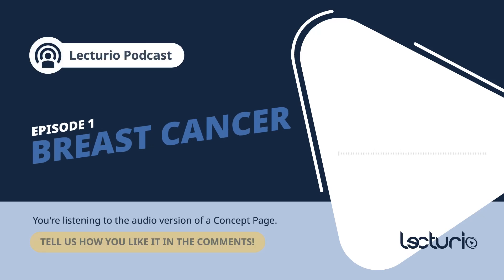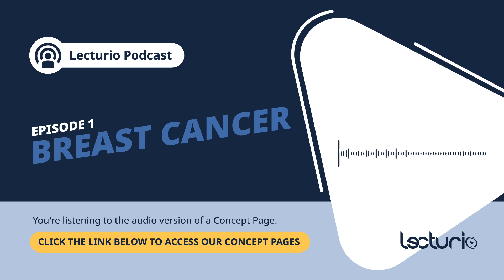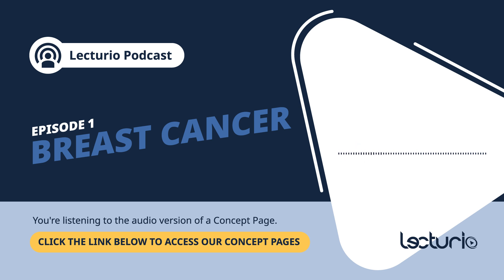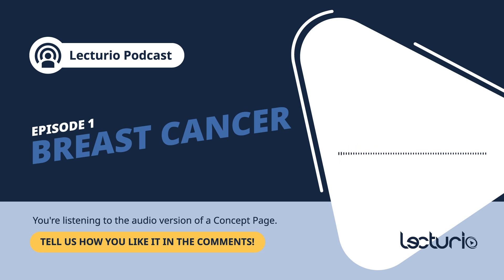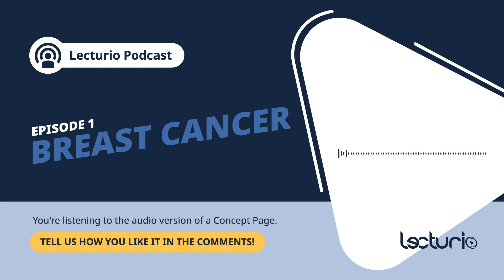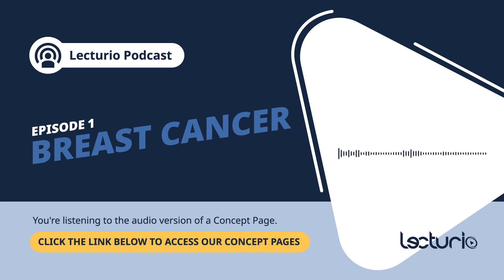Breast Cancer Stages, Treatment, and Prevention | Lecturio Podcast EP. 1 🩺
This episode was generated using AI and is based on our Breast Cancer Concept Page.
Create a free account and access the complete Breast Cancer Concept

🟢 Lecturio Medical is your all-in-one medical school study companion! With our easy-to-follow videos, exam replicating clinical case questions and our comprehensive medical concept pages you will be best prepared for all your exams. Create your FREE account now!

► CHAPTERS 🤓
00:00 Introduction to Breast Cancer and Importance of Awareness
01:37 Breast Cancer Types and Stages
02:22 Early Detection and Screening Methods
04:06 Key Risk Factors: Genetic and Lifestyle
06:45 Recognizing Symptoms and Warning Signs
08:13 Treatment Options and Personalized Medicine
11:45 Tips for Healthcare Providers
12:33 Wrap-Up and Key Takeaways

► This episode explores the topic of Breast Cancer. Breast cancer arises from malignant changes in the epithelial cells of the breast, with infiltrating ductal carcinoma (IDC) being the most common type, accounting for over 75% of cases. IDC begins in the milk ducts and can invade surrounding breast tissue, posing a significant health concern. Risk factors for breast cancer are diverse, including genetic mutations like BRCA1 and BRCA2, which greatly increase the risk. Age is also a major factor, as the likelihood of developing breast cancer increases with age, particularly after menopause. Other influences include hormonal, environmental, and lifestyle factors.

Early detection plays a crucial role in breast cancer outcomes. Screening mammography is widely used for early detection, enabling healthcare providers to identify tumors before they become symptomatic. When a suspicious lesion is found, a core needle biopsy is often performed to confirm the diagnosis. Additionally, hormone receptor and HER2 status testing helps personalize treatment options based on the cancer’s specific characteristics.

Treatment approaches for breast cancer vary according to the cancer's stage and type. Surgery is a common option, ranging from lumpectomy (breast-conserving surgery) to mastectomy (complete breast removal). Systemic treatments such as chemotherapy, biologic therapy, and hormone therapy are often employed, particularly for hormone-positive cancers. Radiation therapy may also be recommended following surgery or as a primary treatment when surgery isn’t viable. For patients with metastatic breast cancer, treatment primarily focuses on systemic therapies and palliative care to manage symptoms and improve quality of life.

In summary, breast cancer is the most prevalent cancer among women, but advancements in early detection and treatments have significantly improved survival rates. Regular screenings, awareness of risk factors, and individualized treatment plans are essential for effective management and better outcomes in breast cancer care.